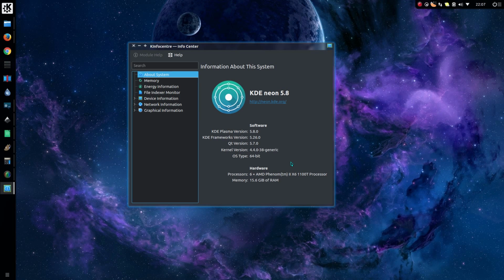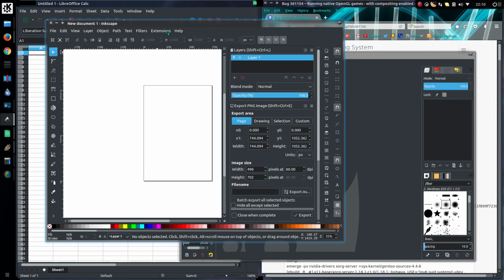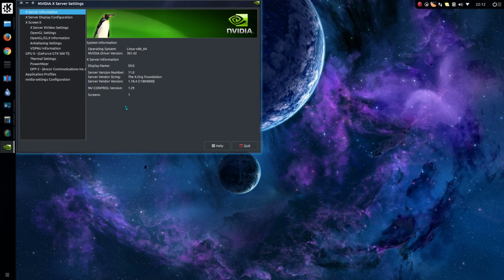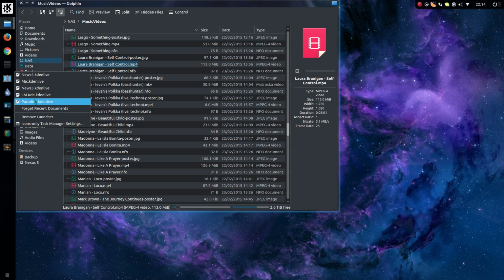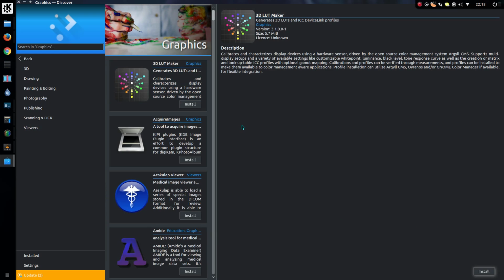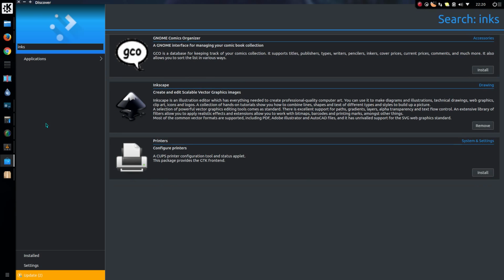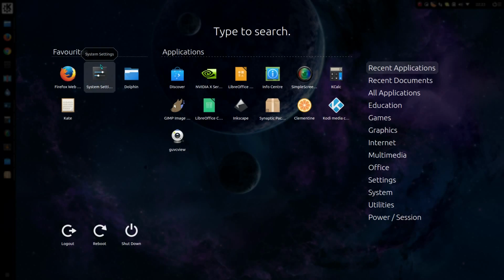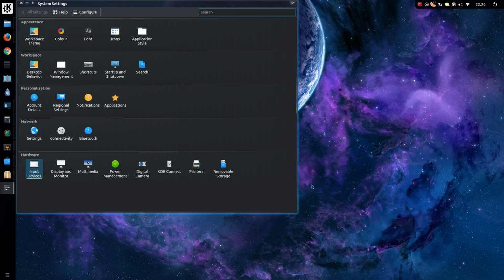KDE Plasma 5.8 A Look at Changes and Improvements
A new Long Term Support release of KDE Plasma 5.8 Linux desktop has been released. Here is a look at some of the Changes, Improvements, but also some Regressions.

KDE, Plasma, Desktop, KDE Neon, Linux, Distro, Review, Changes, Improvements, Computing, Quids, QuidsUp